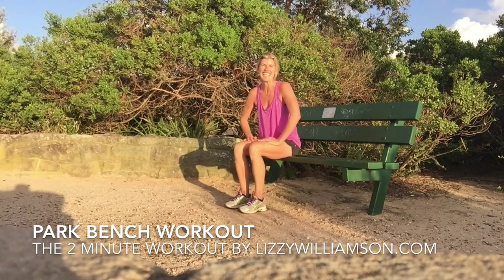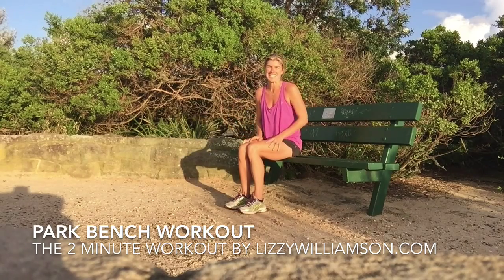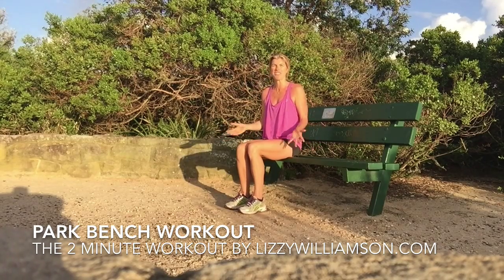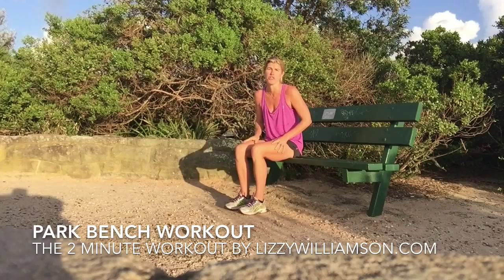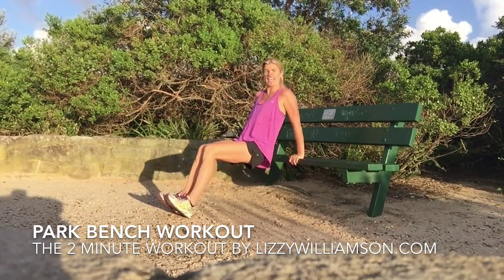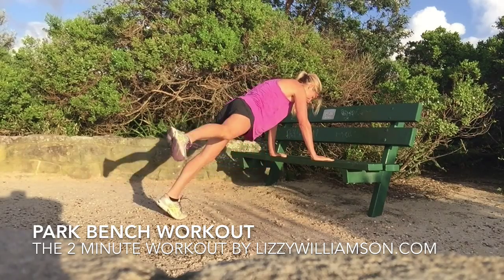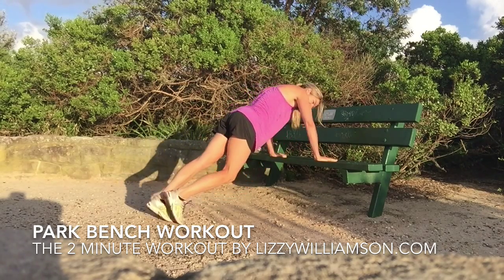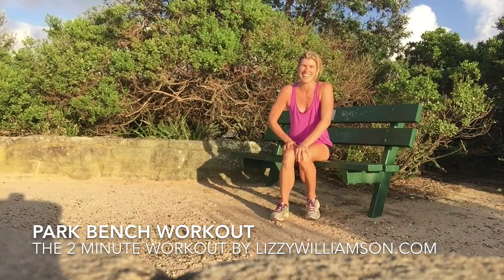Small Changes and Bench Workout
A workout to do when you pass a park bench or chair.
Select the HD option on the Settings wheel.